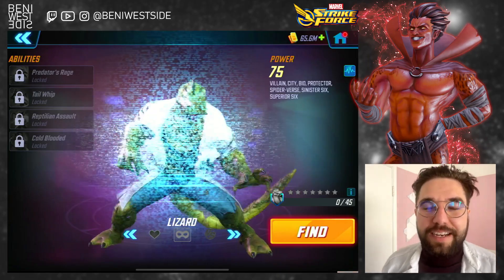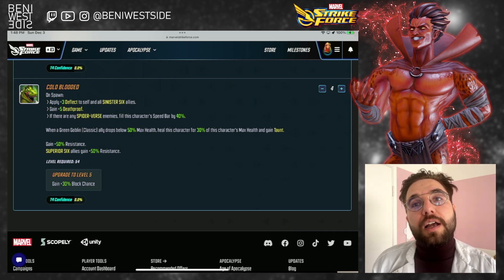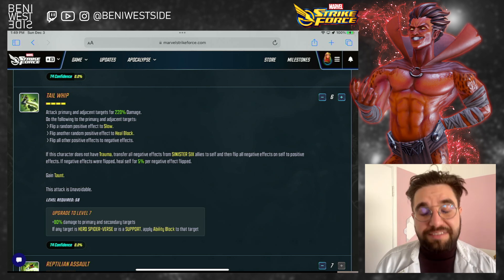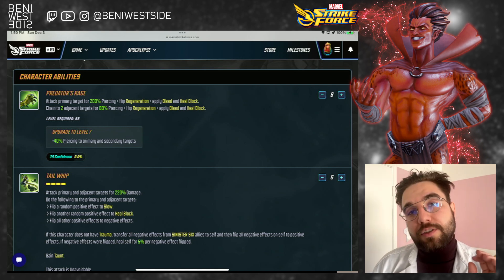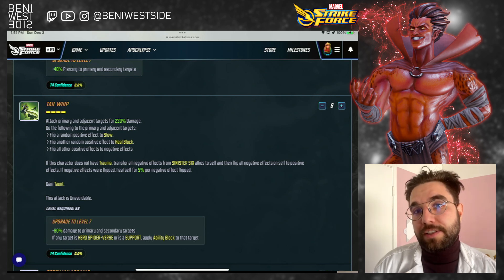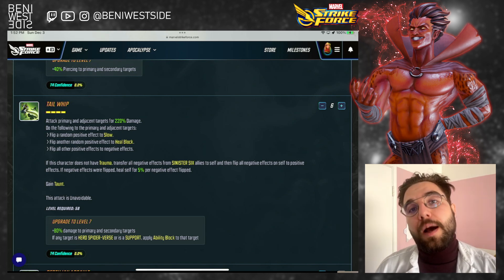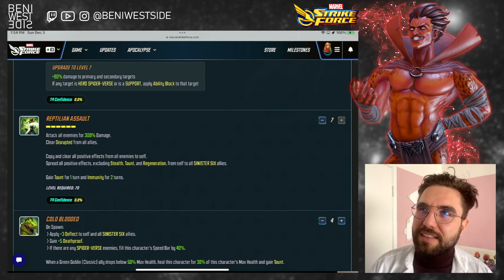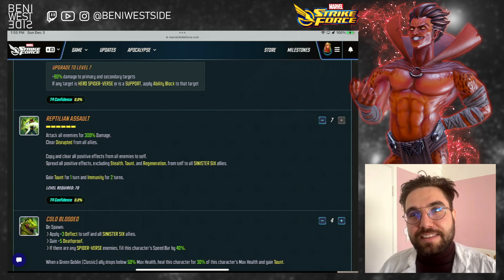LIZARD Crash Course | Marvel Strike Force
The final member of the Sinsiter Six is finally arriving. Let’s take a look at him and discuss how best to build him. Let me know what you think.
For the first time, I’ve made an accompanying graphic, curious to hear your thoughts